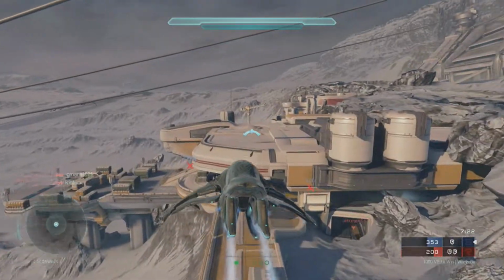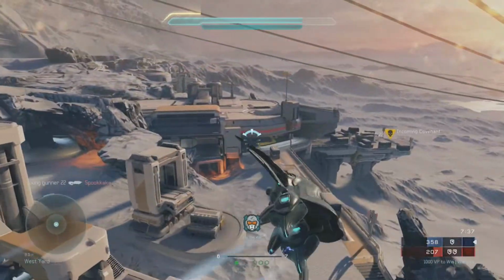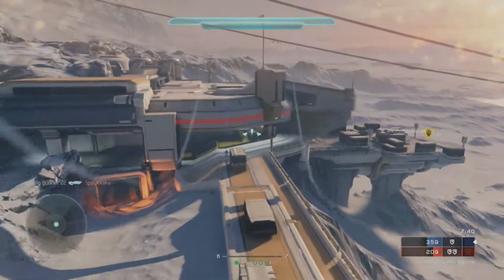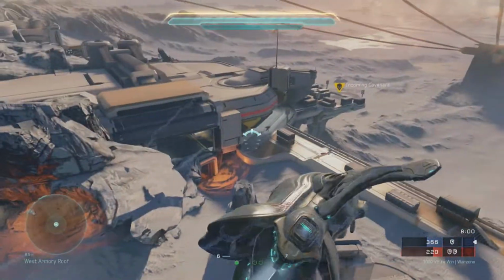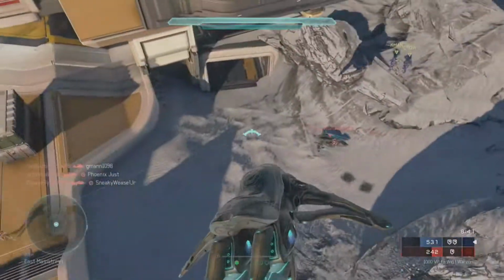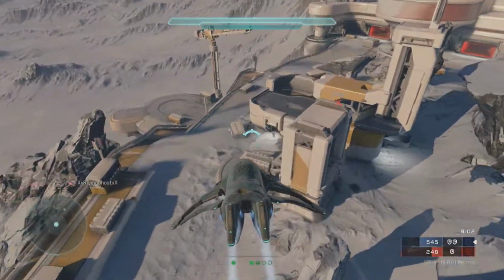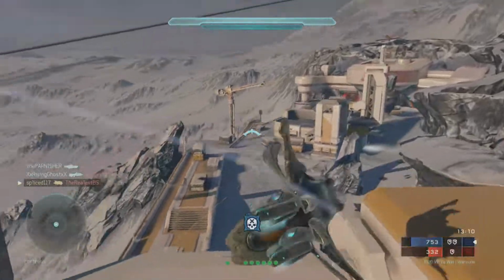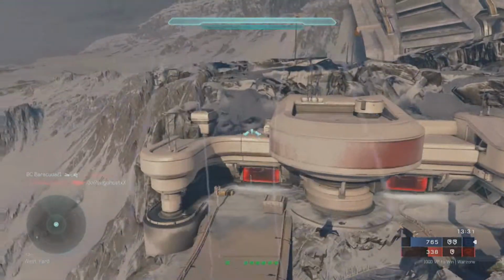Halo 5 Banshee Ultra Gameplay + Strategy Part 3: Situational Awareness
Here is part 3 to the Banshee: Situational Awareness. Hope you enjoy! More Videos coming soon.